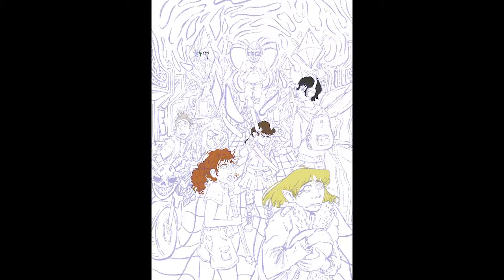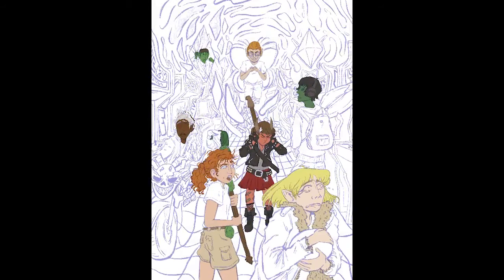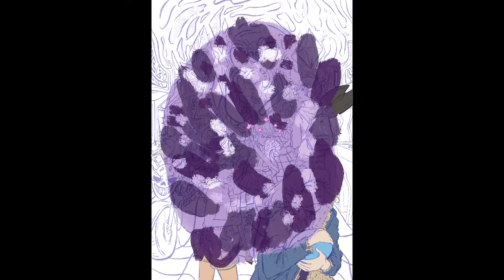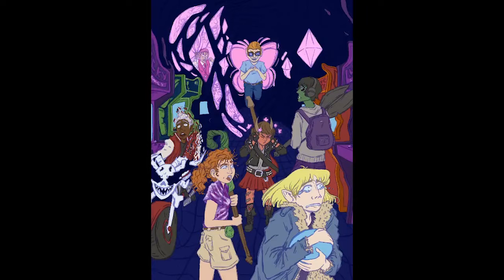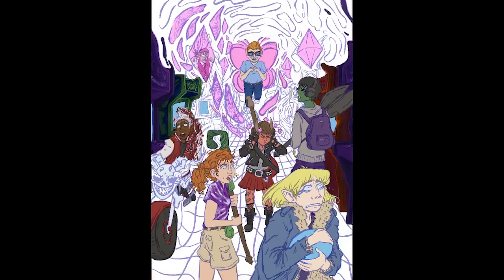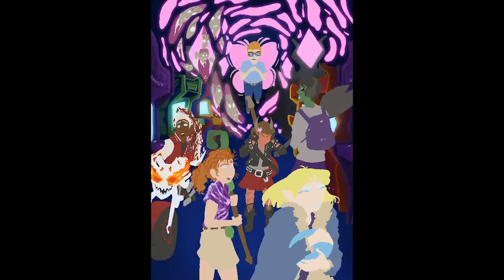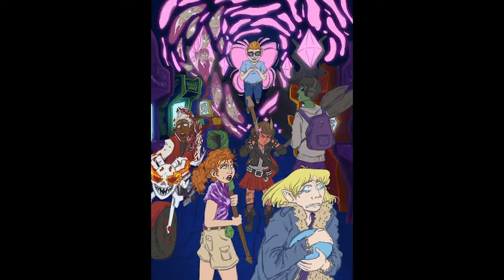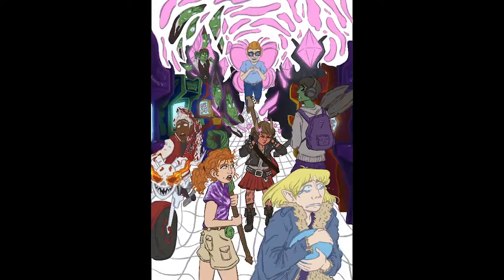Arcade Ambush Illustration Part Two: Fantasy High Fanart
If you have any questions or suggestions for videos/ things you want to see me draw, let me know!

The original character art of the Fantasy High characters was made by: Victor Rosas II (Twitter: @SirVictorThe2nd)